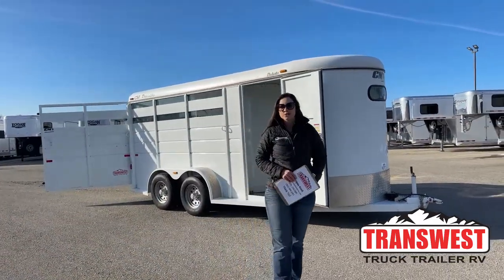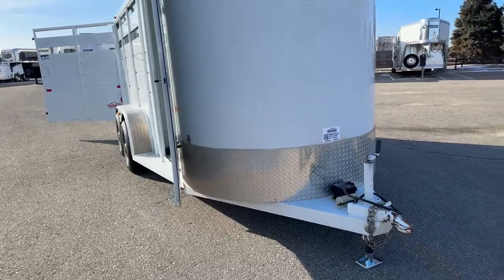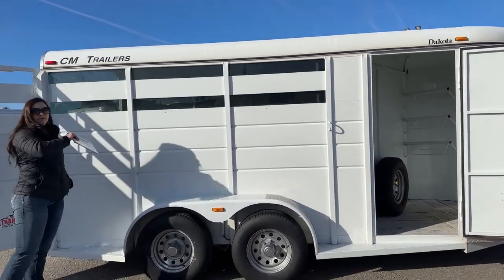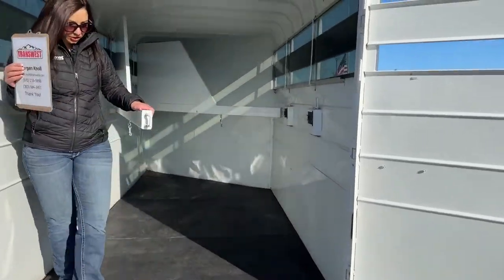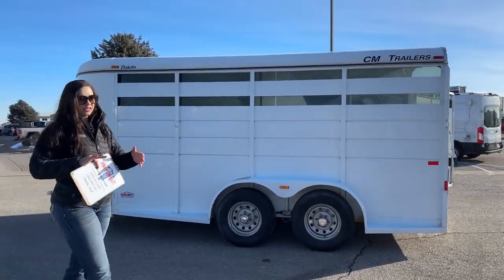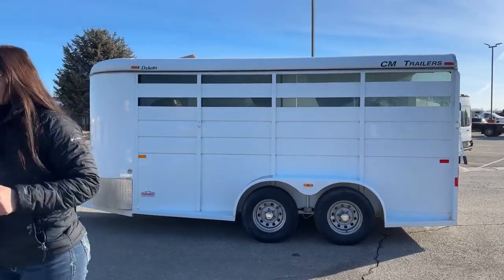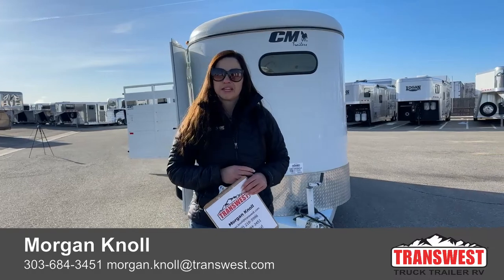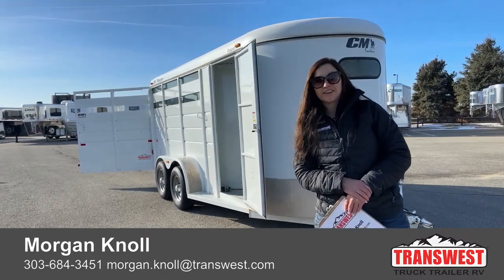CM 3 Horse Bumper Pull - 5U230412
MorganKnoll is showing a 2016 CM 3 Horse Bumper Pull - 5U230412 Live at Transwest Truck Trailer RV of Frederick